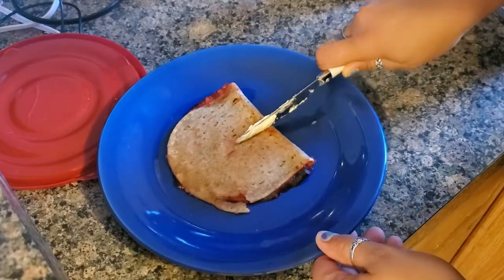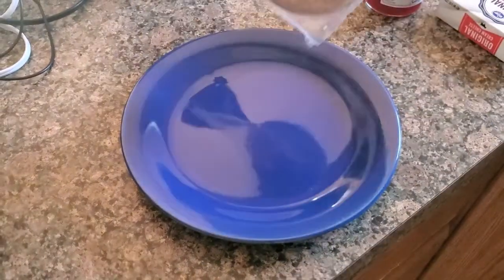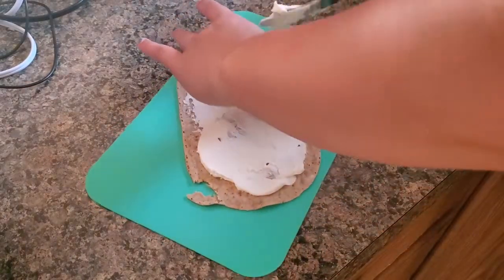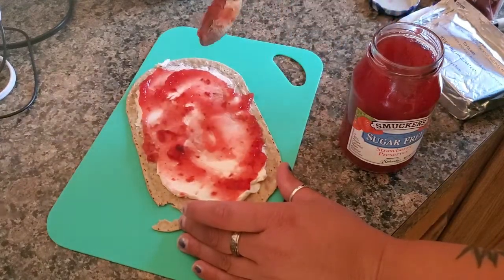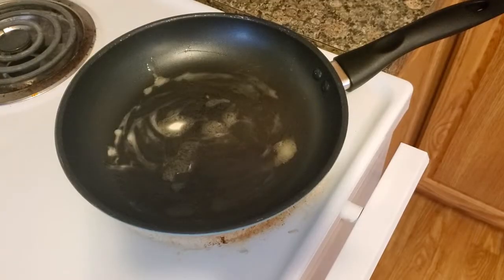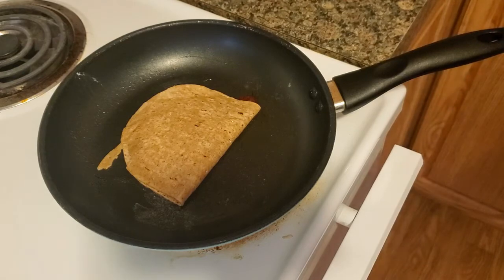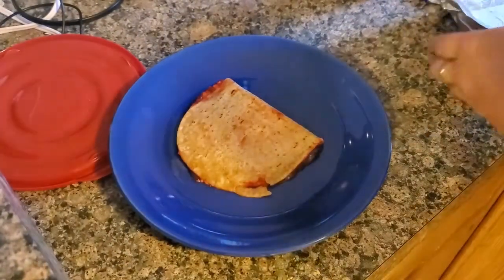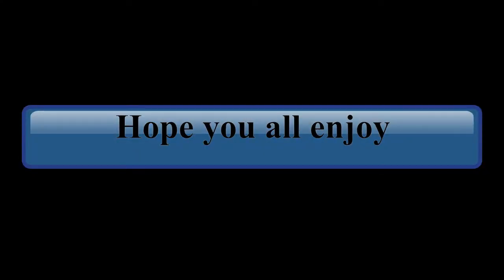keto toaster strudel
Hey there guys welcome back. Now I know that I had said hot pocket in the video  but what I meant was toaster strudel. It has been forever and a day since I have had one and seeing that I am on a journey with my mother to healthy somewhat journey I figured I give it a try. So come along with me and Lets make a mess, shall we?

Ingredients:

carb down tortillas
cream cheese ( I suggest the cream cheese in the tube, it will spread better)
sugar free strawberry jam
Lillys semi sweet style chocolate chips
Butter

place tortilla on a flat surface, spread an ounce of cream cheese on the tortilla evenly. You'll then want to add a tablespoon of the sugar free jam on top of the cream cheese just as evenly. You then will want to add a few chocolate chips on top to top it off with the taste. Heat a pan of butter on medium heat until the butter is melted evenly over the pan. Place tortilla side down and let the chocolate melt a lil, sort of like a sweat to it. When you see it melt a little you then want to fold it in half and cook till both sides are firm not burnt or hard. Once done take off heat and place on a plate and enjoy.

I hope you guys enjoy this recipe like we did. We ended up making a whole other batch but this time with sugar free blueberries and they were just as good. Try it with your favorite jam and tell me what you think. I post every Monday here at 7pm Eastern time. Have a good day!